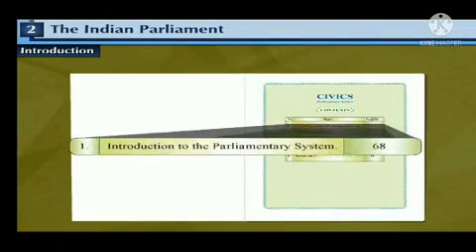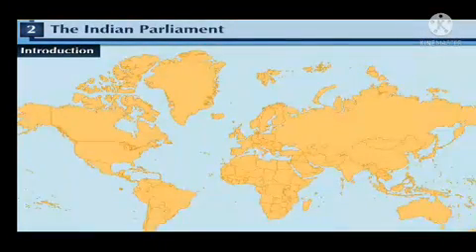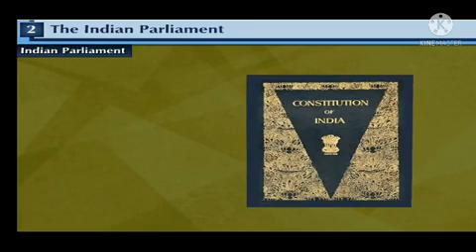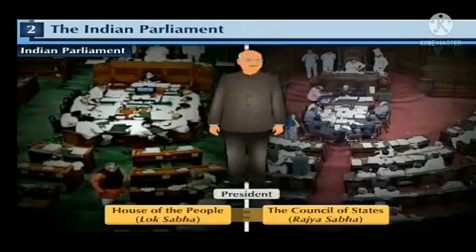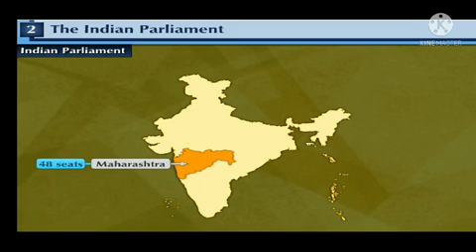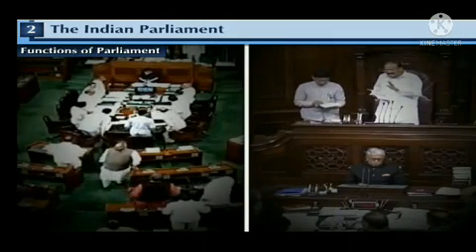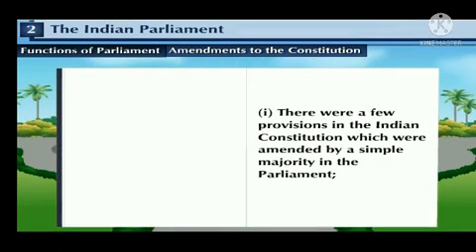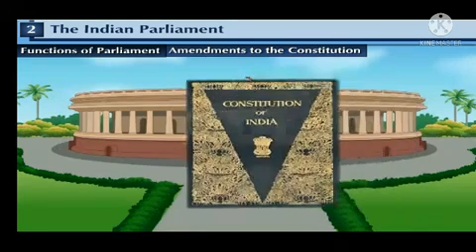Std : 8. Sub : Civics . Ls.no. 2 .The Indian Parliament.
Video on The Indian Parliament